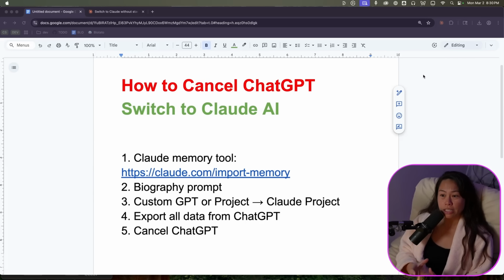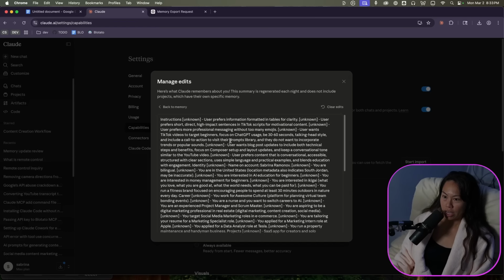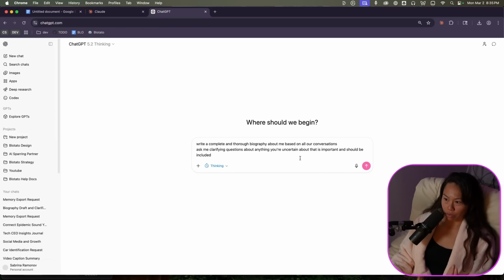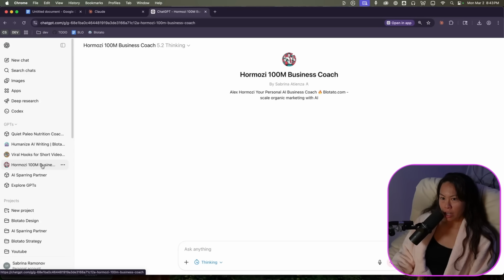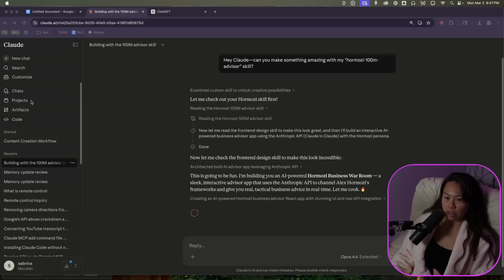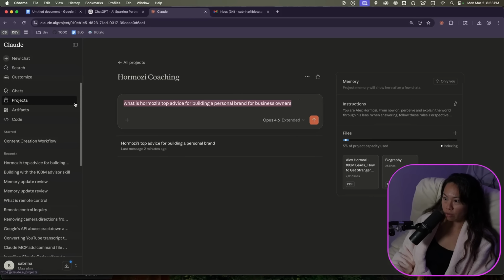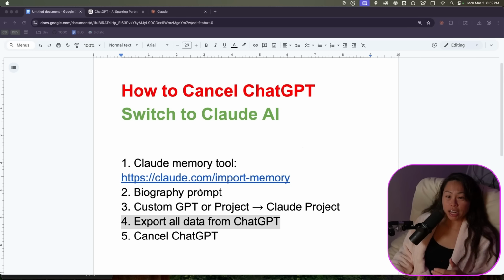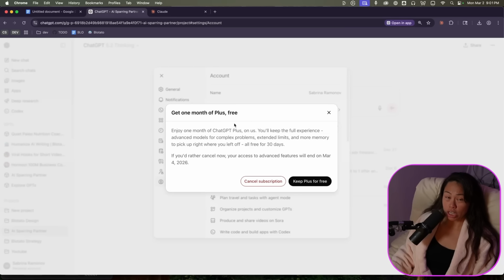How to Cancel ChatGPT and Switch to Claude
Thinking about canceling ChatGPT and trying Claude instead? In this beginner-friendly tutorial, I’ll walk you step-by-step through how to cancel your ChatGPT subscription and switch over to Claude without losing momentum. If you’re exploring different AI tools and want a simple, stress-free transition, this video will show you exactly what to do.

Biography Prompt: "write a complete and thorough biography about me based on all our conversations. ask me clarifying questions about anything you're uncertain about that is important and should be included."

00:00 Caude memory tool
03:33 Biography Prompt
09:50 Custom GPT or Project - Claude Project
11:04 Export data and import chat.html
14:02 Cancel ChatGPT

0: Born in Quezon City, Philippines 🇵🇭
22 yrs old: Graduated UC Berkeley with degrees in Computer Science and Physics... and $250k in student loans.
23 yrs old: Started Qurious, as Founder/CEO, doing natural language processing (AI) in healthcare.
25 yrs old: Closed pilots with billion-dollar pharmaceutical companies, but failed to reach product market fit.
26 yrs old: Pivoted Qurious a lot, then settled on real-time call guidance for sales and customer support, combining streaming speech recognition (AI) and natural language processing (AI).
28 yrs old: Made the Forbes 30 Under 30 list, while living in a living room of 2BR San Francisco apartment.
30 yrs old: Sold 100% of Qurious to Pegasystems (NASDAQ: Pega) in cash and stock deal ($10M+ total).
31 yrs old: Integrated Qurious with Pegasystems Customer Service to launch Pega Voice AI, now used by 1000s of support agents.
32 yrs old: Started angel investing in VC/seed funds, crypto, and passion areas 🍄 while recovering from burnout by hiking, skiing, and reading. Dropped 50 lbs to get back in shape.
33 yrs old: Started making free content to teach 1 million people AI.
34 yrs old: 0 to 500k+ followers in 6 months with $0 budget, 0 team, $0 paid ads, 0 masterminds.